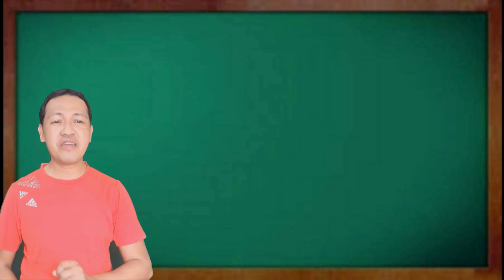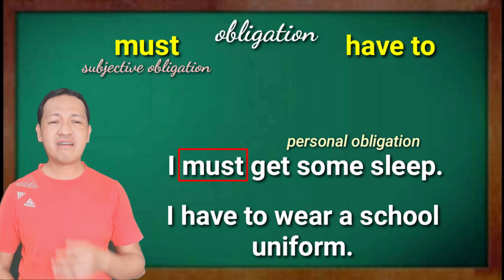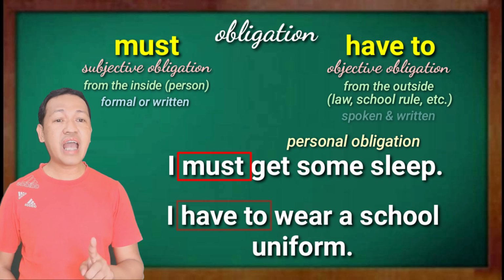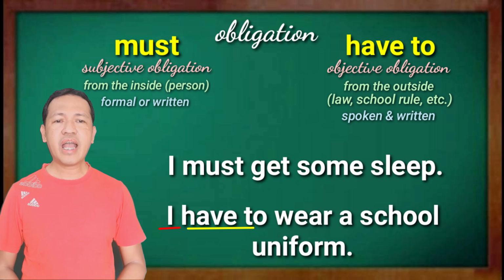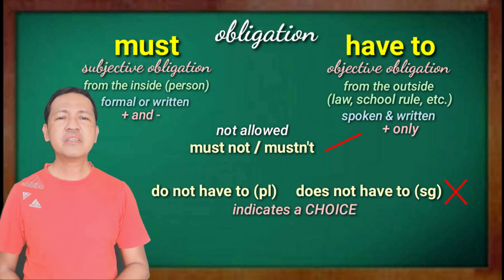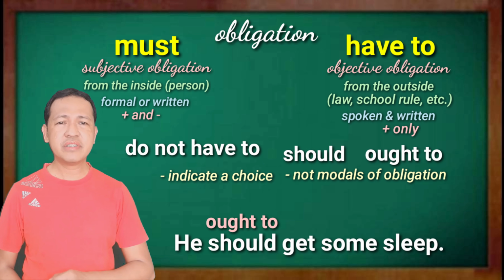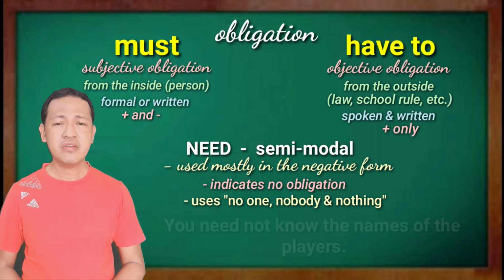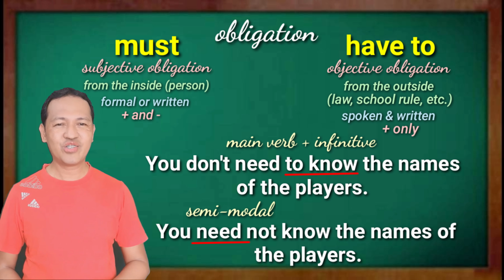Modals of OBLIGATION: must & have to